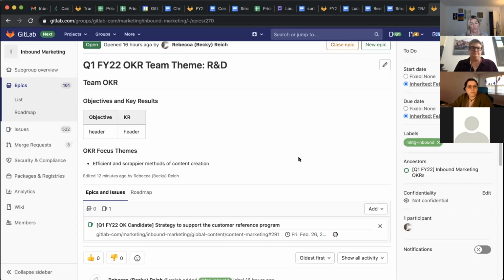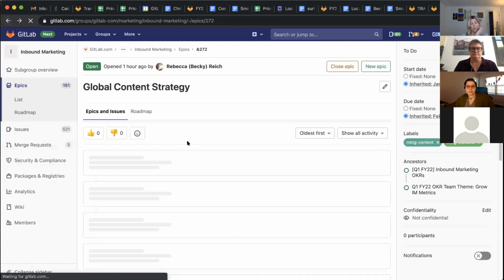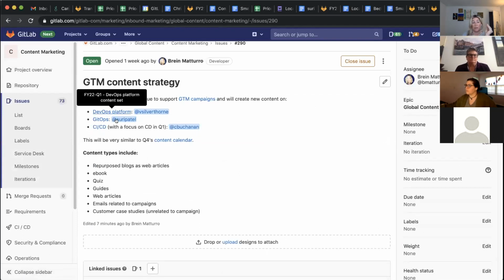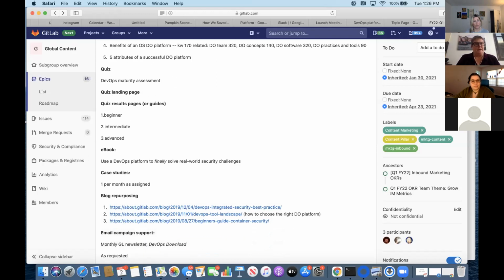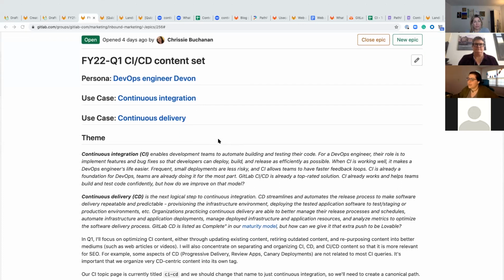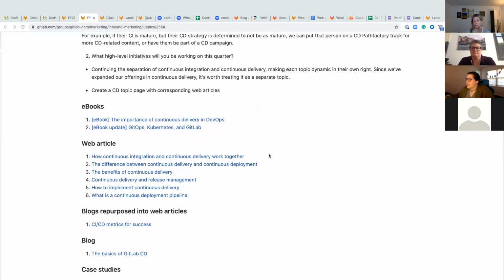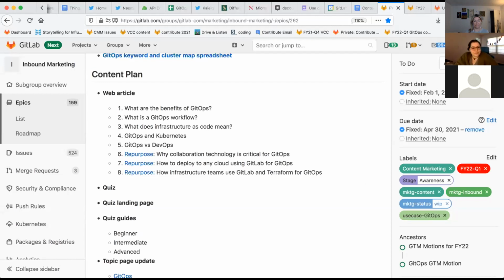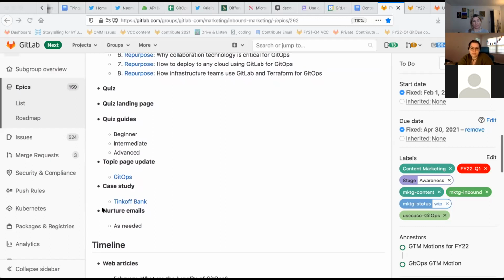FY22 Q1 Content Mktg OKR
The content team shares Q1 plans.